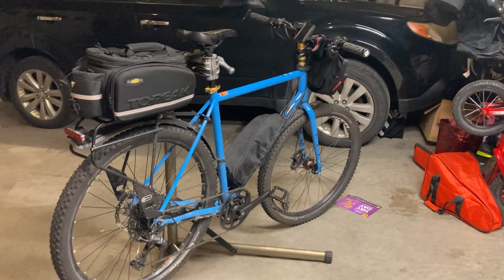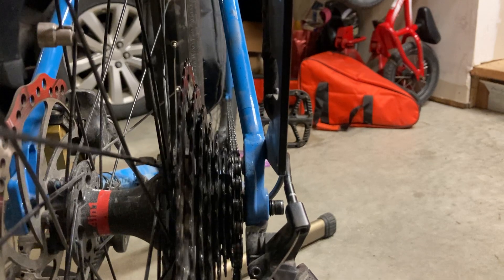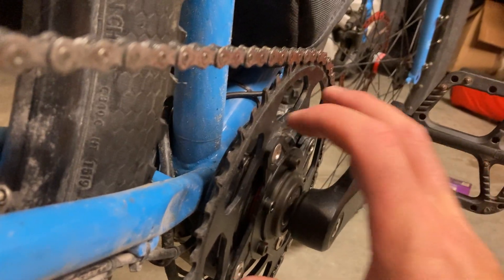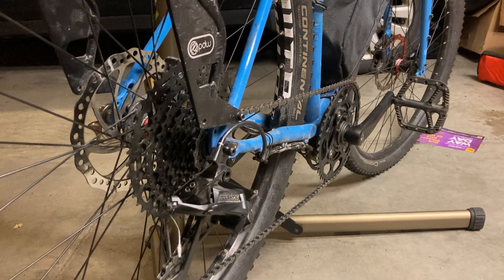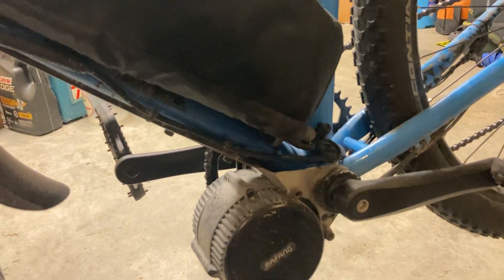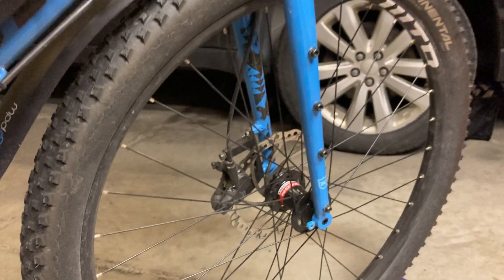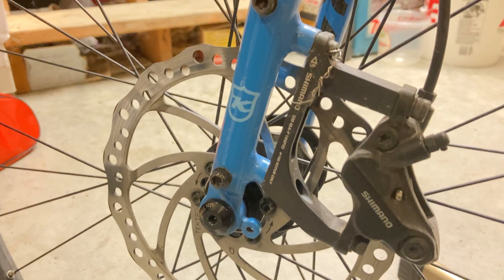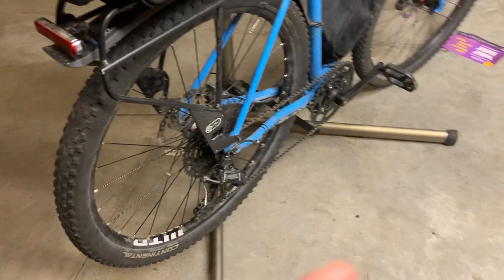Kona Rove DL Gravel E-Bike Build! Issues and Solutions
So maybe you want to build a gravel e-bike? Awesome! Learn about some funky gravel frame specific issues I came across that will hopefully help you in your quest to build a mid-drive speed demon. At least I think they’re funky, coming from mountain biking 😁

If you have any questions about the bike let me know.

To reiterate some things I filmed this in one take and It’s not the most flowing video…

I converted the 10spd 11-48, 3pc Microshift Advent X cassette to 8spd 15-48, single piece steel. I added cassette spacers to push the cassette outwards by 10-12mm, where the lockring touches the 15t cog. Tightened and torqued the 12t lockring to 40Nm. This beefed up the drivetrain significantly and the chain hasnt skipped a tooth once since.

I used the Luna BBS02 motor bracket to ensure the motor doesn’t go anywhere. I also bought specific lockring tools to ensure the lock rings are torqued properly against the BB. On the first ride (after tightening with the hand tool) they came loose and the motor was rocking in the BB. After torquing them properly I’ve had no problems.

I had to grind the end caps of my Novatec 4-1 hub with a dremel to fit in the Kona Rove fork. Having fabricated fsae cars in the past this was trivial but a necessity to make it work. I also needed a 15mm-to-12mm axle adapter on the front hub.

I used 160 flat mount to post mount adapters so I could use MTB calipers but I think the Kona Rove was already setup for 160 flat mount calipers. So when I added the adapters it turns out I needed 180 rotors to mate correctly with my post mount calipers. The bike brakes totally fine and like I said, I’m not reefing on them. They’ve been perfect. I spaced on this a bit In the video, don’t listen to that guy, read above.

Total build cost was north of $3k in terms of parts, but I did supply some used parts from other bikes and spared no expense in my quest for a beast commuter.